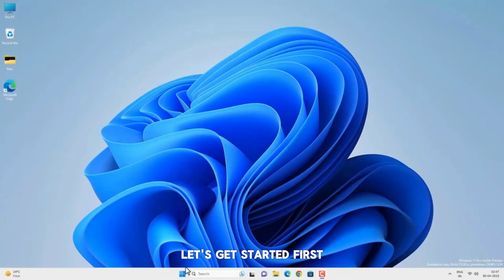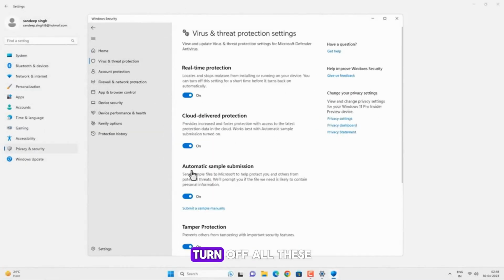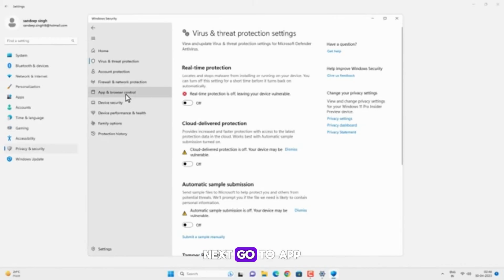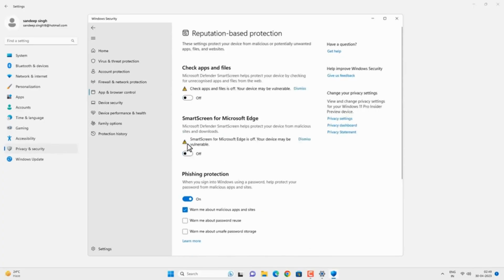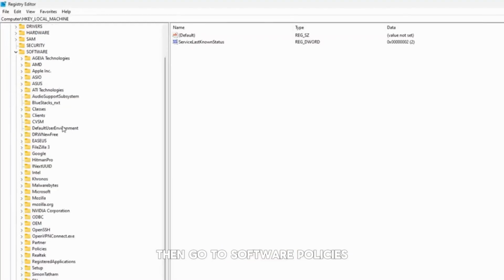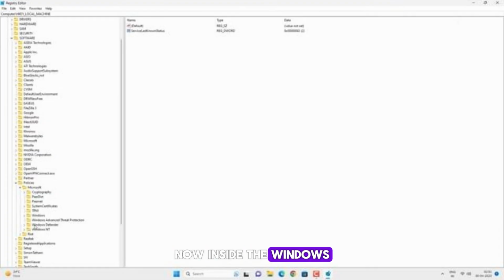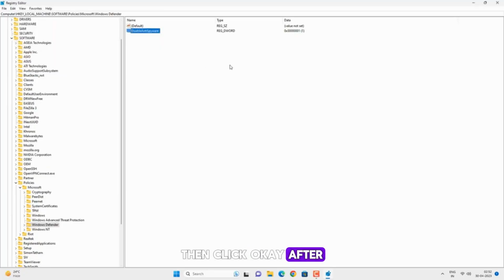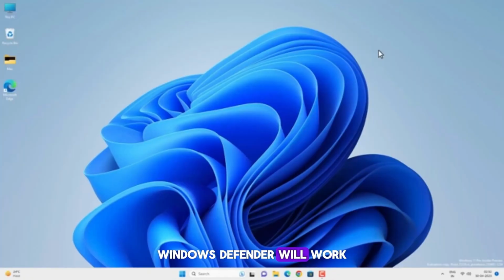Best Way To Turn Off or Disable Windows Defender in Windows 11 | Permanently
Are you tired of Windows Defender blocking your apps and games? 😤
In this video, I’ll show you step-by-step how to completely disable Windows Defender in Windows 11 — permanently and without using any third-party software!

🔧 What you'll learn in this tutorial:

How to turn off all protection settings

How to edit the registry to fully disable Defender

How to re-enable Windows Defender if you ever want to bring it back

📌 Useful Commands:
Registry Editor:
regedit

disable windows defender, windows defender disable, disable windows defender gpo, , disable windows 10 defender, how to disable windows defender, disable windows defender windows 11
Windows Defender disable cmd
Windows Defender disable tool download
Disable Windows Defender Windows 11 tool